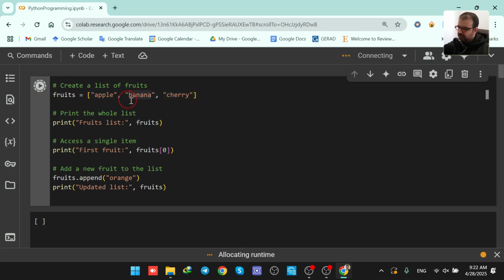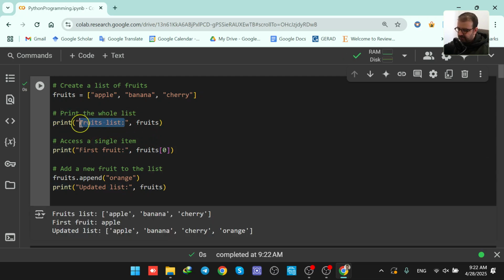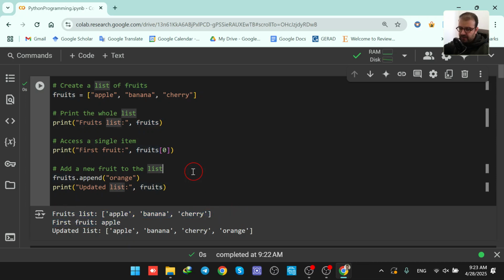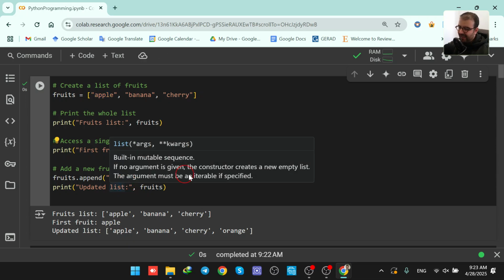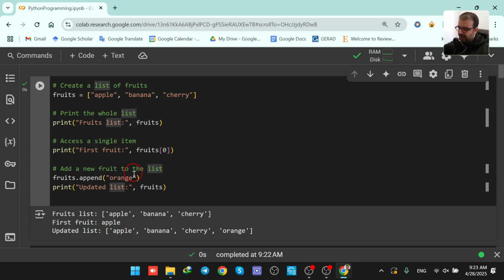1 Minute Python Masterclass (Episode 25: List appending)